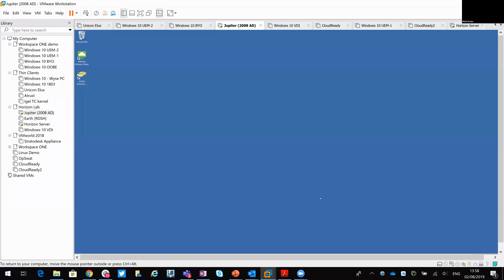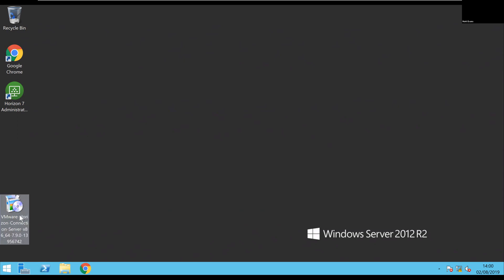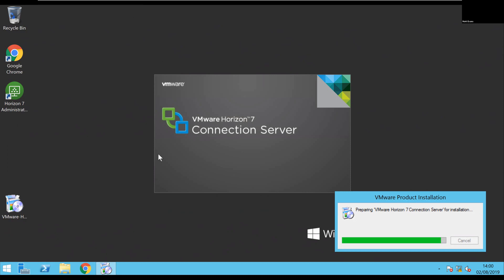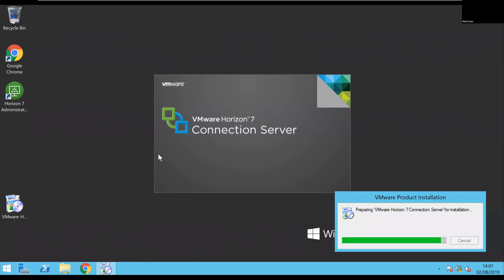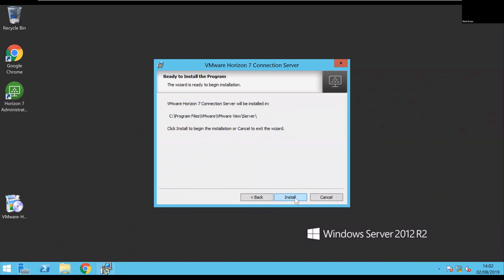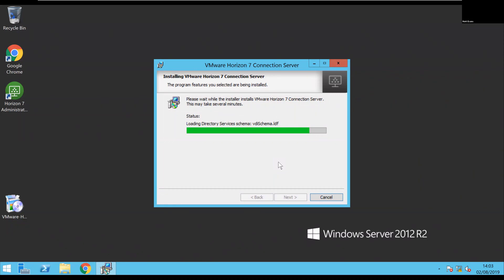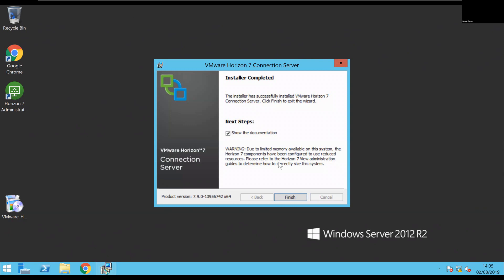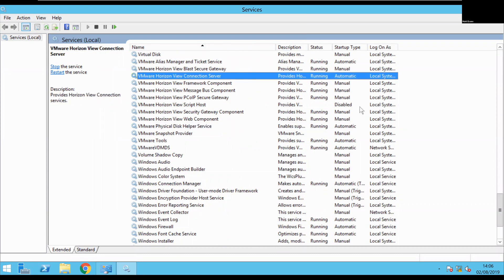Upgrading VMware Horizon Connection Server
Part 1 : VMware Horizon Connection Server upgrade

This videos shows how quick and easy it is to upgrade a Horizon Connection Server